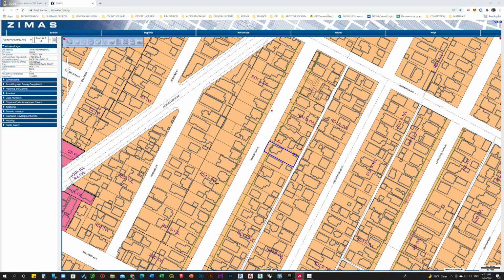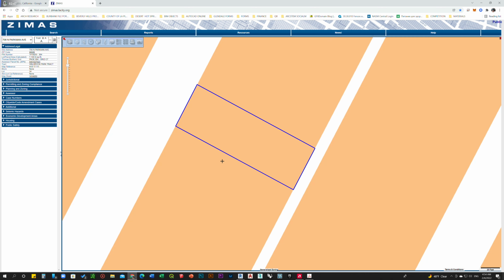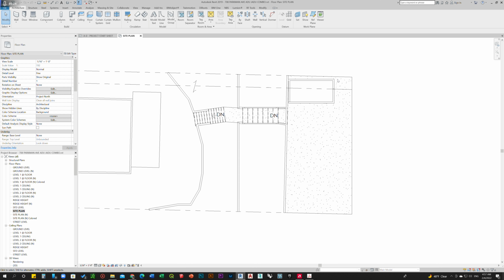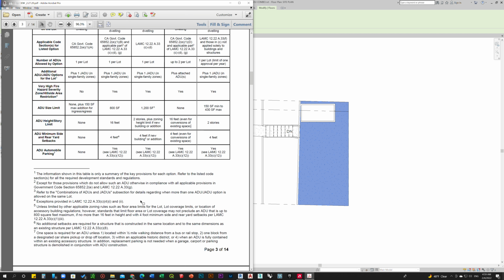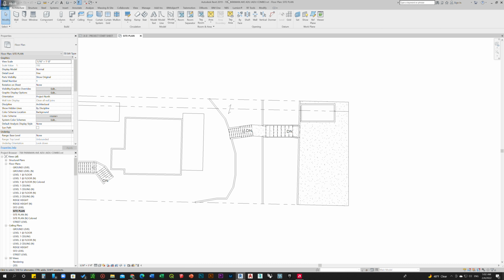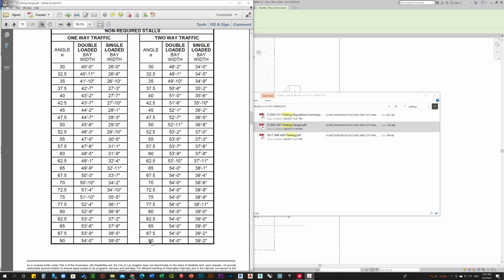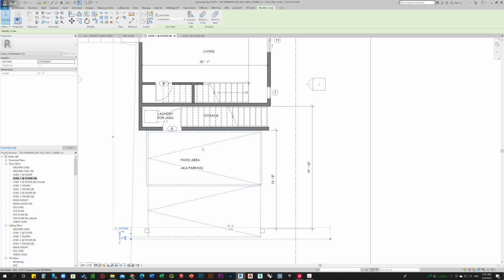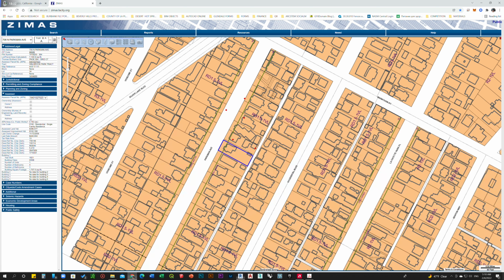ADU / JADU in City of Los Angeles, CA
In this video, I will discuss the city of LOS ANGELES, CA ADU ordinance and a layout of a garage "conversion" into ADU, and ADU / JADU combination. I will upload another video after I get the city feedback from this study.